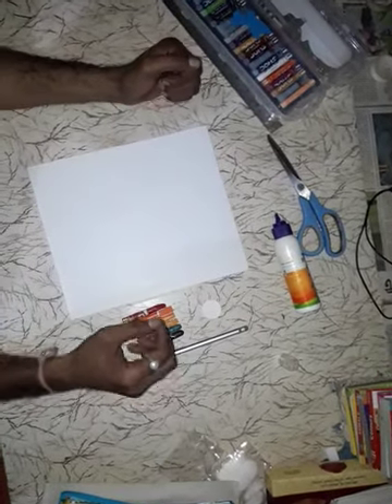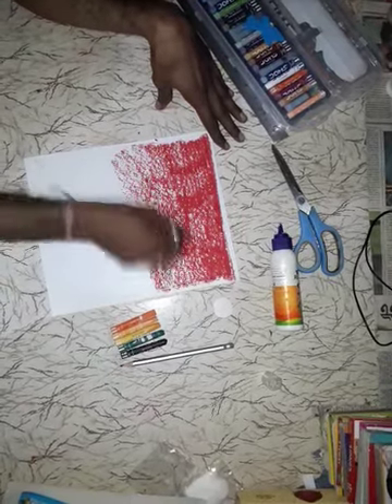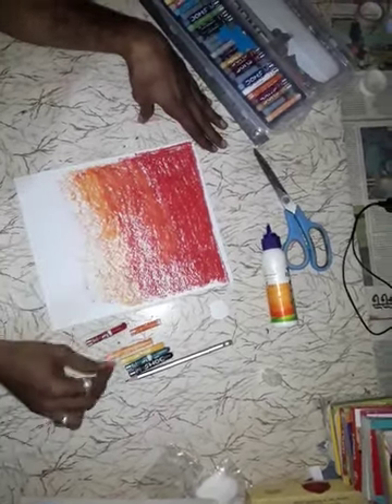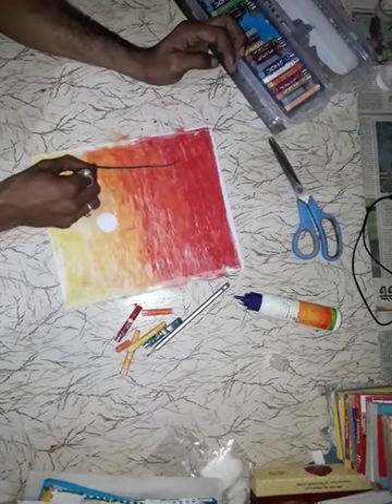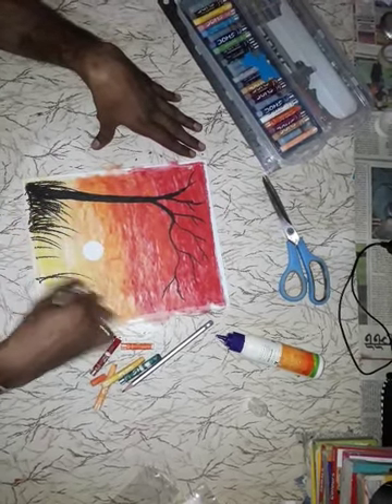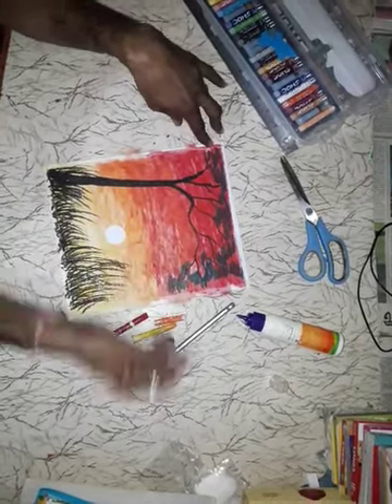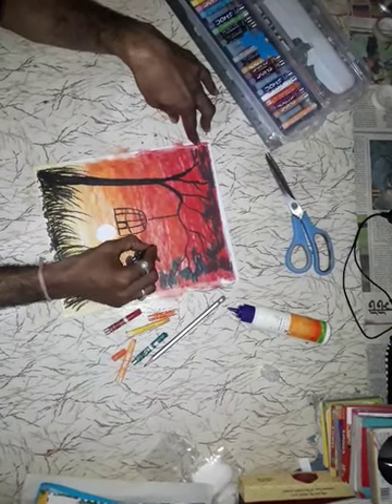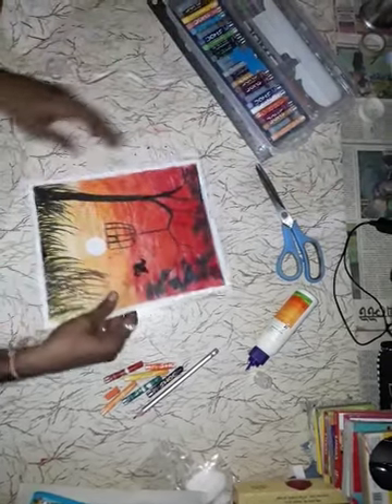02. *Painting Activity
*Painting Activity*
Art and Craft Activity of Painting by Oil pastel colour.